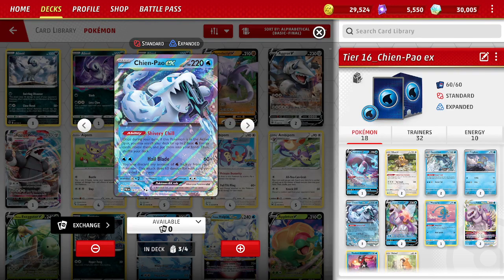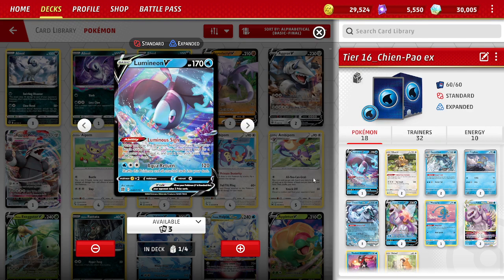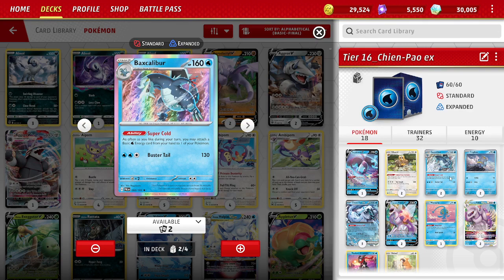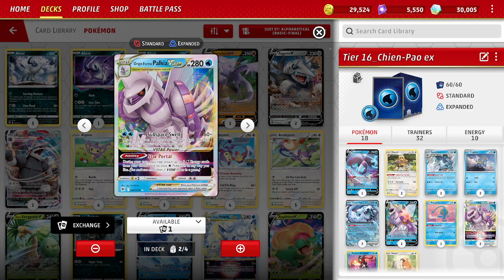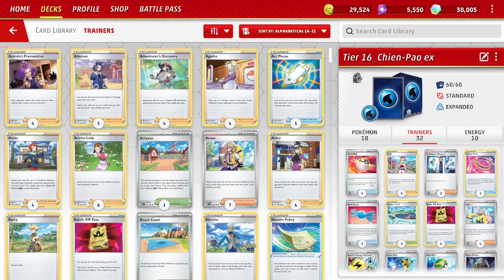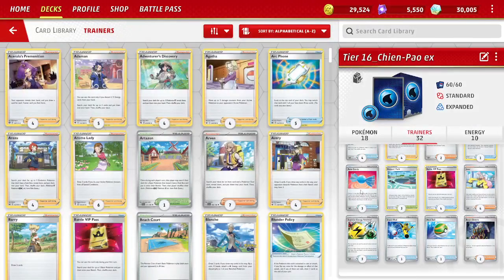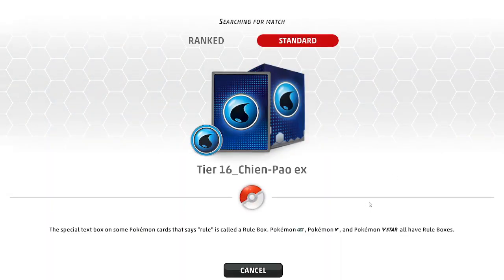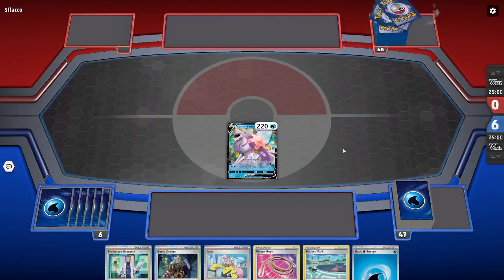Free Upgrades to the Chien-Pao ex Deck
Upgrading the Chien-Pao ex deck using the cards from the Battle Pass and Starter Decks. This makes a very strong deck without crafting a single card!

Deck List:
Pokémon: 10
1 Lumineon V BRS 40
2 Bibarel BRS 121
2 Baxcalibur PAL 60
2 Frigibax PAL 58
3 Chien-Pao ex PAL 61
2 Origin Forme Palkia V ASR 39
1 Manaphy BRS 41
2 Origin Forme Palkia VSTAR ASR 40
1 Radiant Greninja ASR 46
2 Bidoof CRZ 111

Trainer: 12
4 Ultra Ball SVI 196
4 Irida ASR 147
2 Professor's Research SVI 190
1 Escape Rope BST 125
3 Rare Candy SVI 191
3 Skaters' Park FST 242
4 Battle VIP Pass FST 225
4 Iono PAL 185
3 Superior Energy Retrieval PAL 189
1 Super Rod PAL 188
1 Nest Ball SVI 181
2 Boss's Orders PAL 172

Energy: 1
10 Basic {W} Energy SVE 3